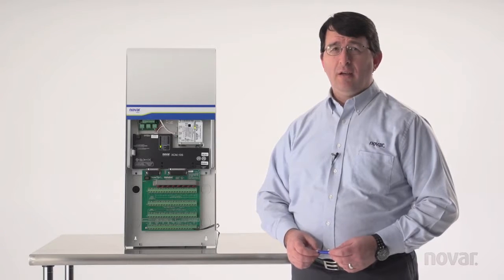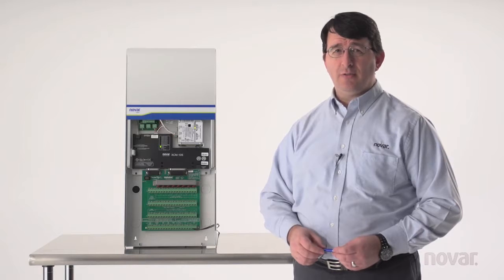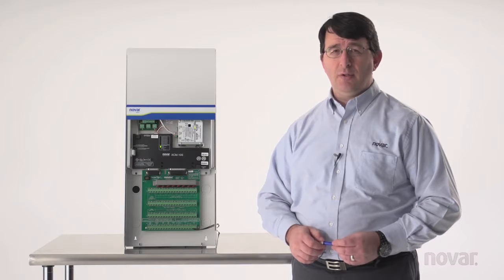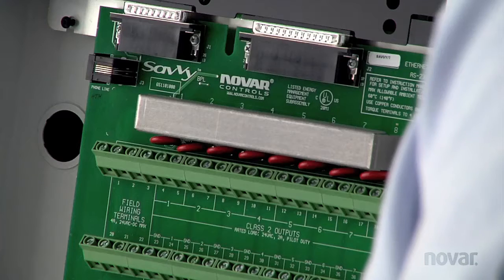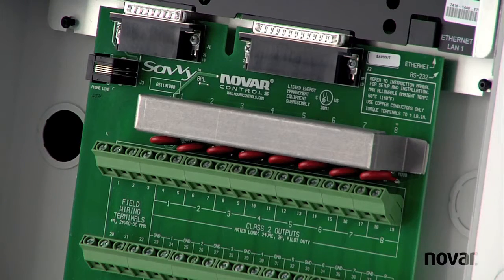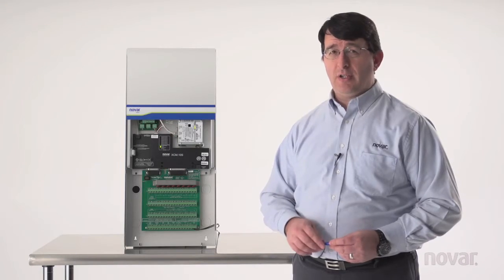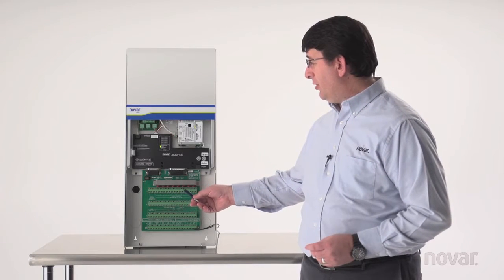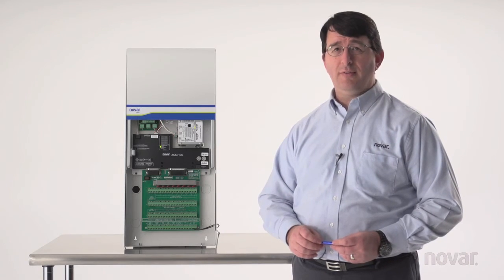XCM10S Outputs No HOA's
A description of the outputs on the XCM10S with no HOA switches.